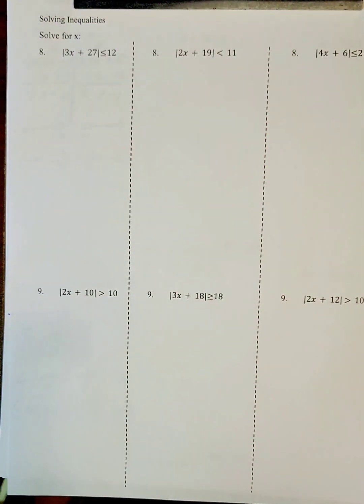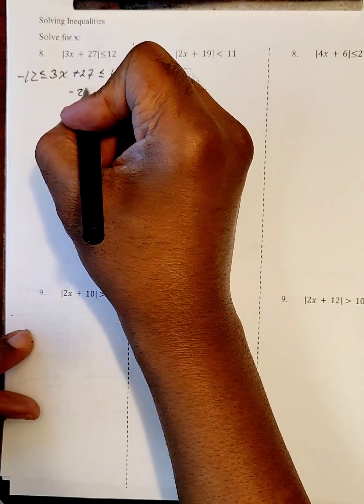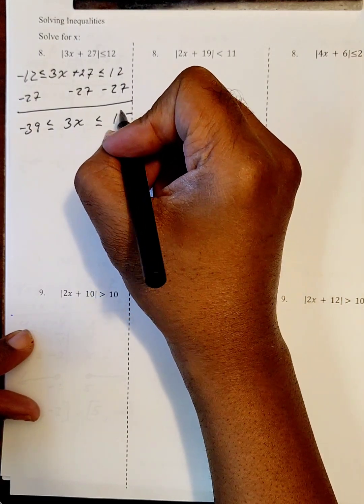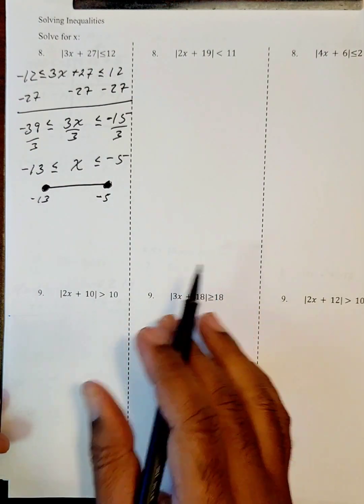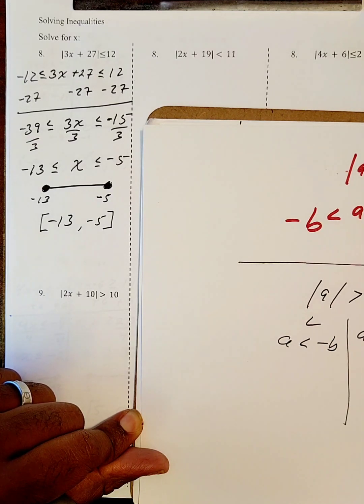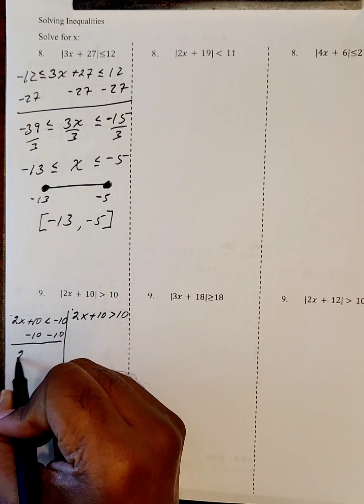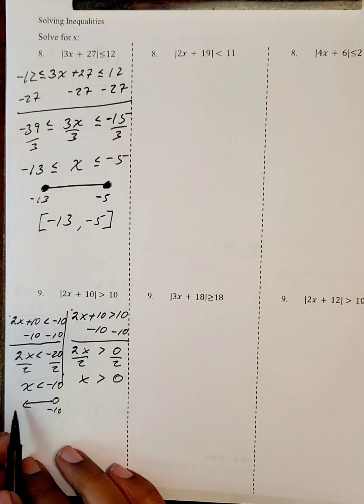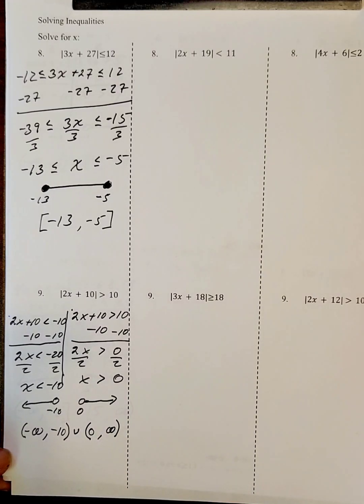Intermediate Algebra 25.4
solving inequalities with absolute values